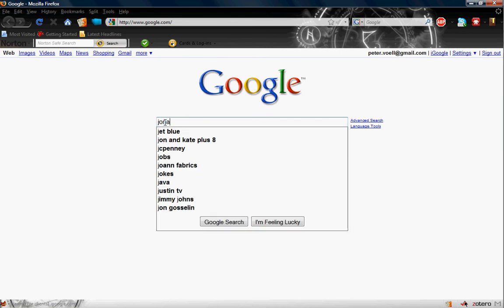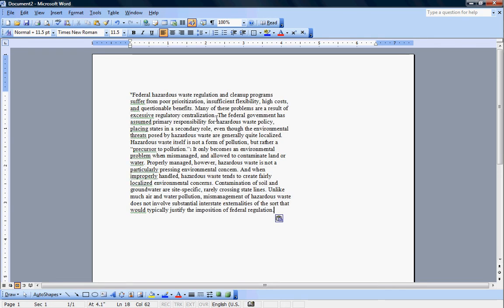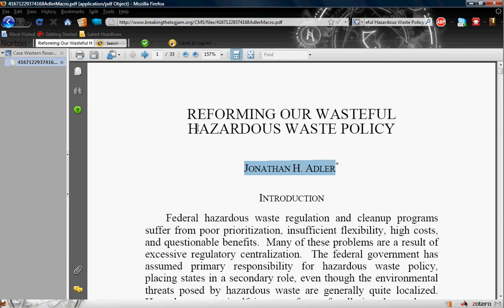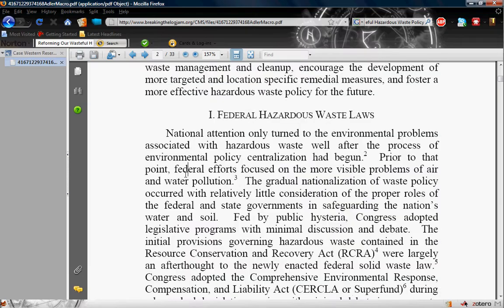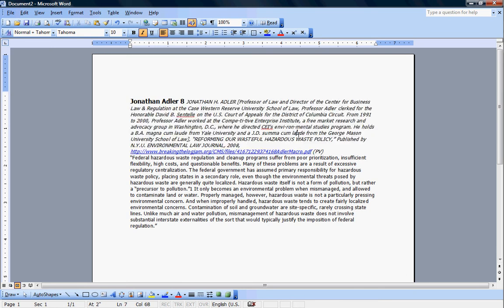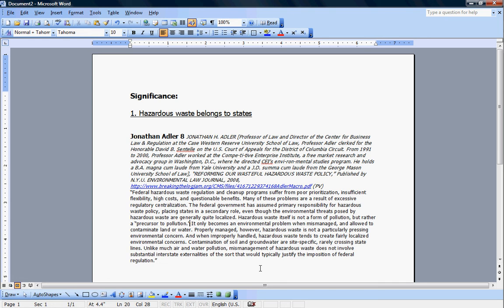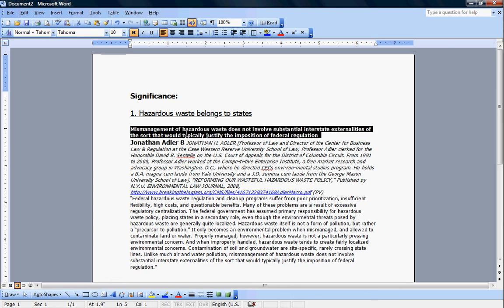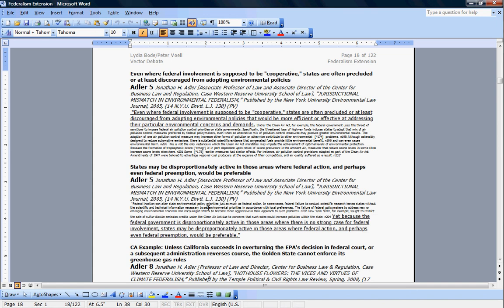Basic Formatting Guidelines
see Isaiah, I DO write blog posts. : P